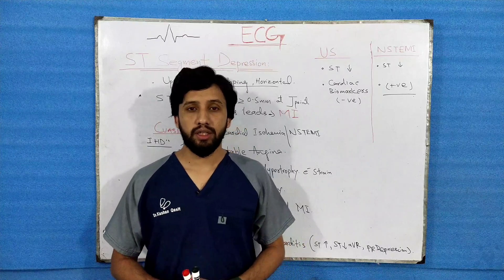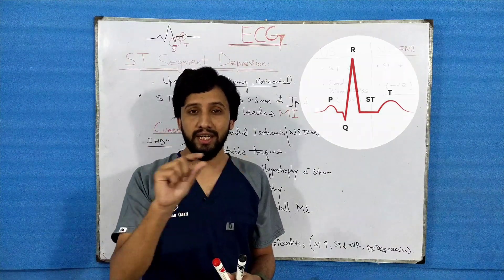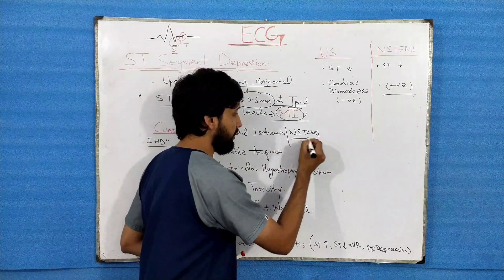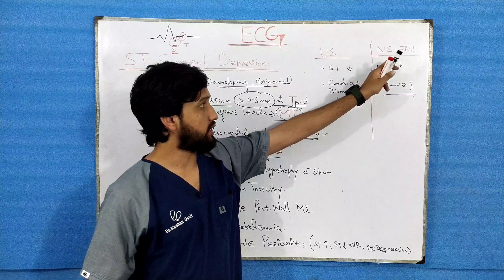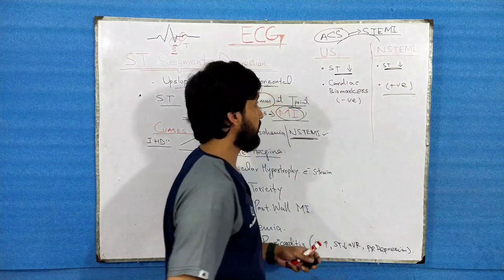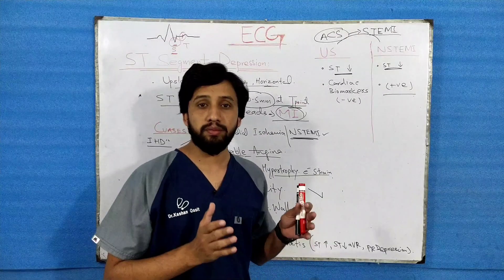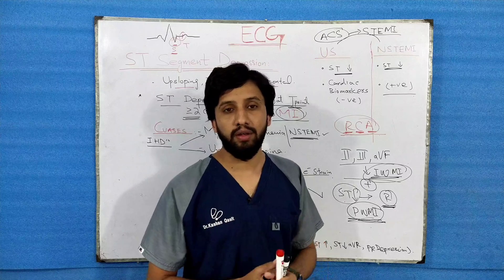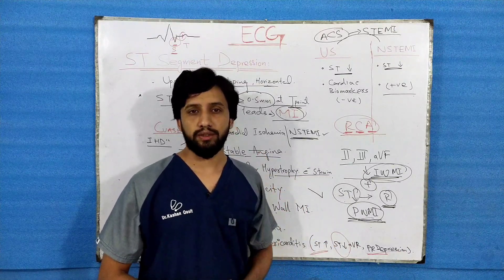ST segment Depression |Causes of ST segment Depression |ST Depression in NSTEMI| Dr KQ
In this video today we are going to discuss about ECG and today we will discuss ST segment of ECG.ST segment is flat isoelectric line in ECG.we will also discuss about Causes of ST segment depression.causes of st depression are Nstemi, unstable angina,acute true posterior wall mi, hypokalemia,acute pericarditis.NStemi which is st segment depression MI can also be seen in ECG.
In this topic we will discuss following:
1:ST segment Depression
2:ST segment depression in ECG
3:ST segment abnormalities
4:Causes of st segment depression
5:St segment in Unstable angina and Nstemi
6:Nstemi
7:st segment ecg
8:st segment ecg interpretation
9:st segment in ECG
10:st segment
11:st elevation
12:st segment depression
13:st depression
14: st segment elevation and depression
15:st segment depression in myocardial infarction
 16:st segment depression v1-v2
17:st segment of the ecg